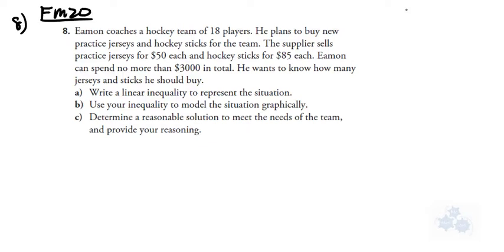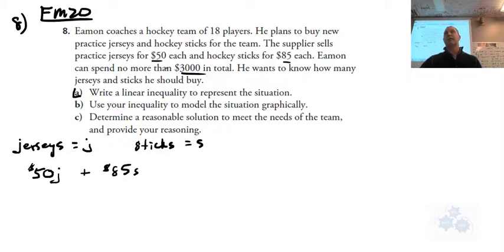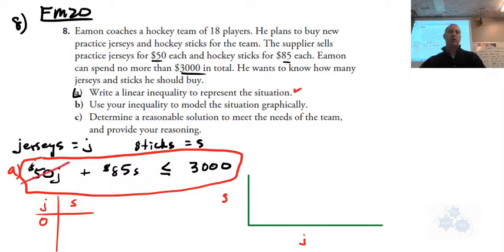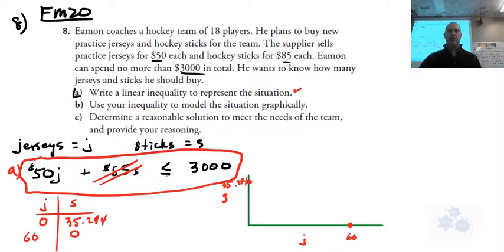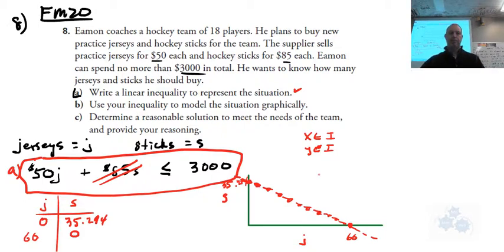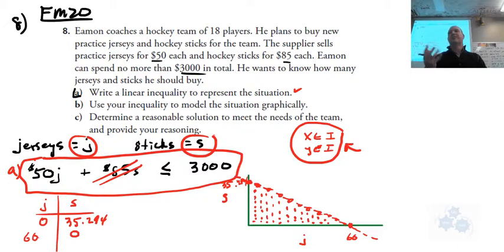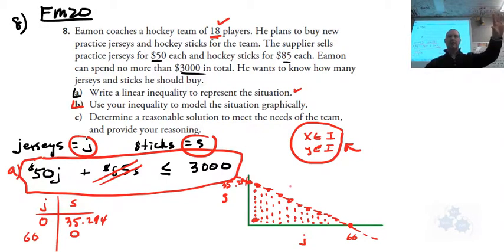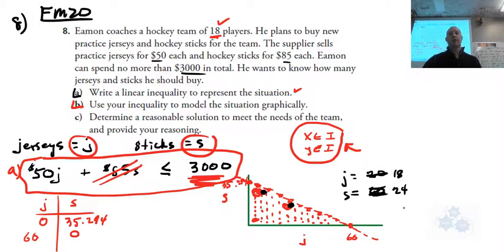FM 20 6.1 Graphing Inequalities #8 homework question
Graphing Linear Inequalities in two variables homework question; "Eamon coaches a hockey team of 18 players. He plans to buy new practice jerseys..."